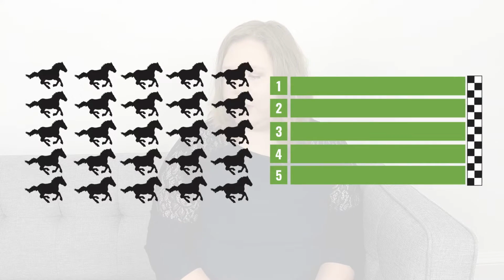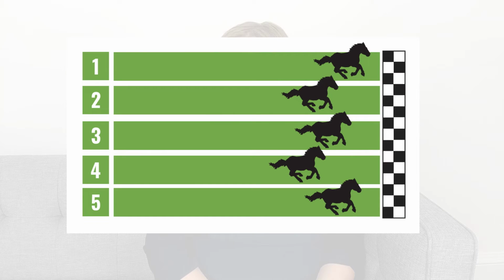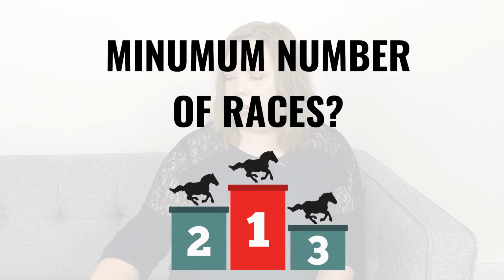Analytical Interview Questions (& Puzzles) - Tips from a Hiring Manager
ANALYTICAL INTERVIEW QUESTIONS (& PUZZLES) - TIPS FROM A HIRING MANAGER // Analytical interview questions can be about your analytical skills in the past or about how you’d solve a puzzle or problem.

Learn how to answer questions about using your analytical skills in past situations. I’ll walk through specific interview questions and answers in this area including:
Tell me about a time you used good judgement and logic to solve a problem.
Your resume mentions you did … in your past job. Tell me more about this.

I’ll also teach you how to use analytical reasoning to respond to puzzle or problem questions. We’ll look at this challenging puzzle similar to ones used at Google and other tech companies:
There are 25 mechanical horses and a single racetrack. Each horse completes the track in a pre-programmed time, and the horses all have different finishing times, unknown to you. You can race 5 horses at a time. After a race is over, you get a printout with the order the horses finished, but not the finishing times of the horses. What is the minimum number of races you need to identify the fastest 3 horses?

Are you ready to take the next steps in your career and want the best career advice? Let The Career Force be your guide.